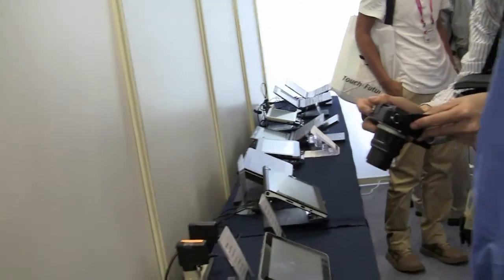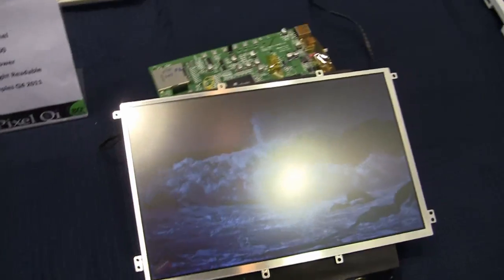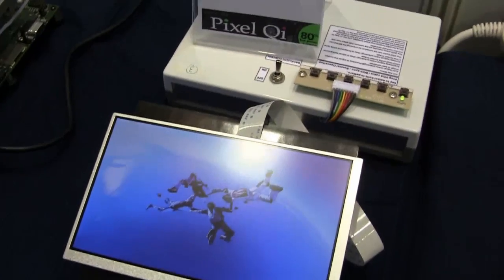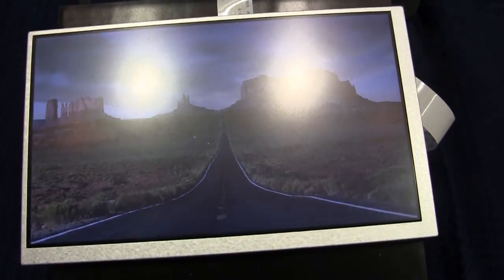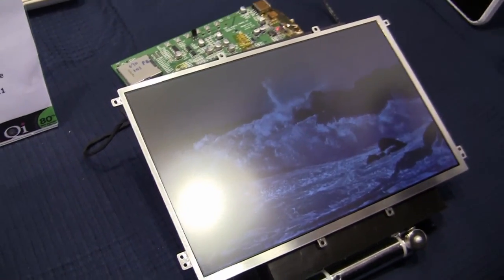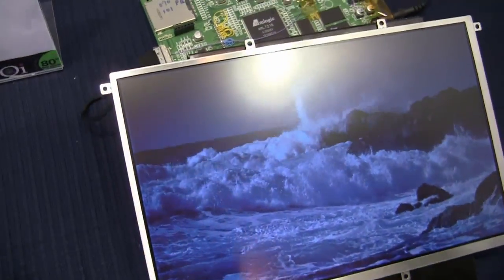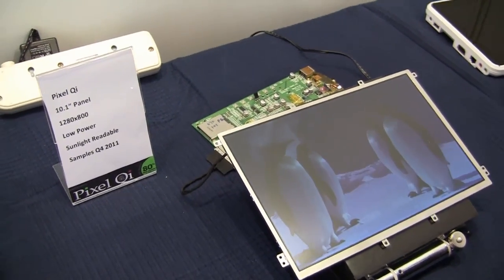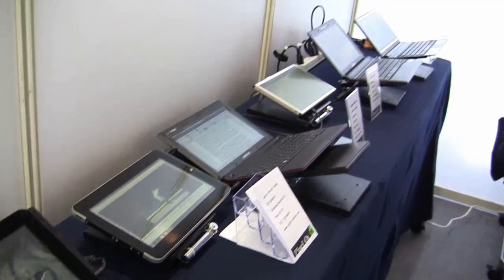Pixel Qi Unveils a 10.1" Android Display at Computex 2011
Here at Netbook News have loved Pixel Qi since we first discovered its sunlight viewable display technology could revolutionize outdoor mobile computing.  If you've missed it Pixel Qi combines LCD screen with the E Ink display for multiple modes including a black and while setting that is ultra low power. Unlike most EInk technology Pixel Qi is capable of full motion video.  If you turn off the back light you're left with a high contrast display which you can view in full sun light.

What is interesting about this release is that Pixel Qi has come out with a 10.1" display with 1280 x800 screen resolution that is perfectly targeted at Android tablets.  ARM processors already offer super long battery life so combining them with this low power consumption display technology.

 This 10.1" display technology starts sampling in Q4 of 2011.